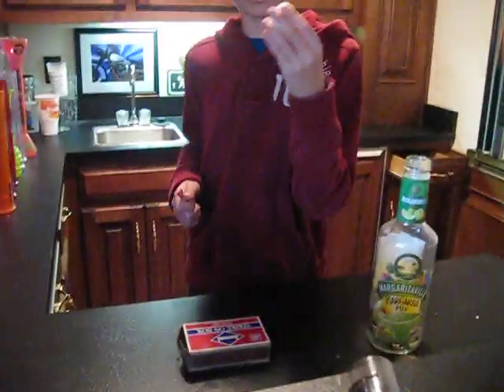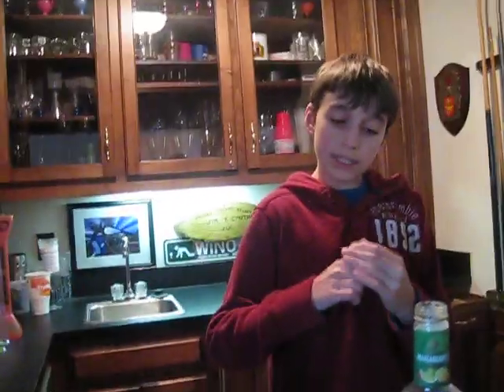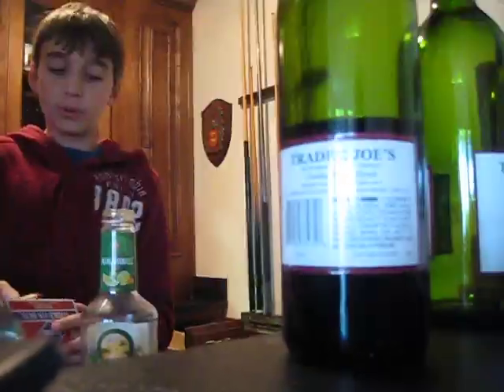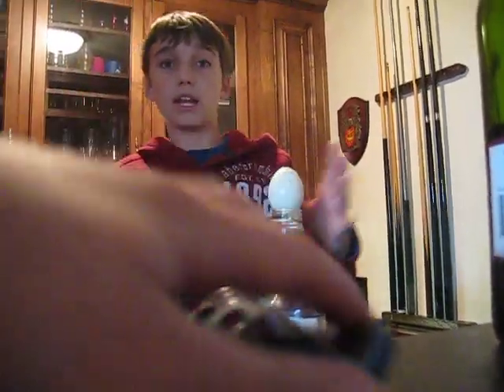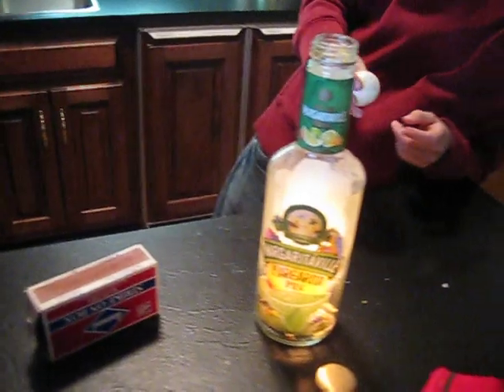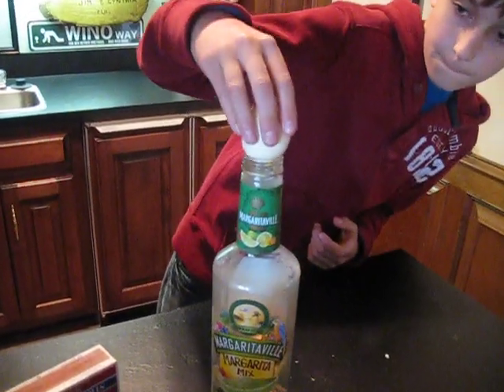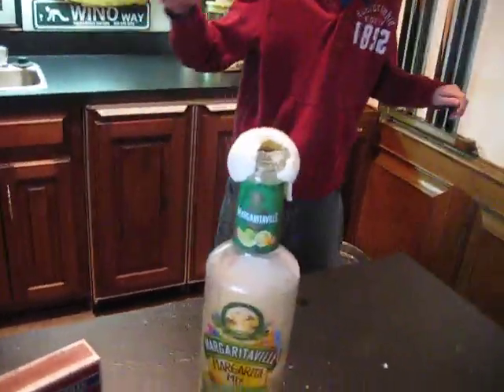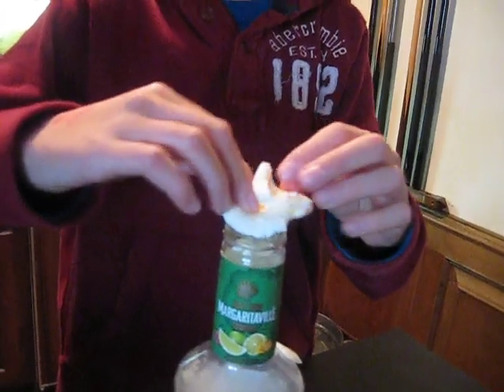How to fit an egg in a bottle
I will fit a hard boiled egg into a bottle SCIENTIFICALLY!!!